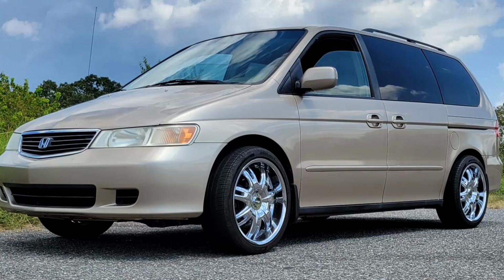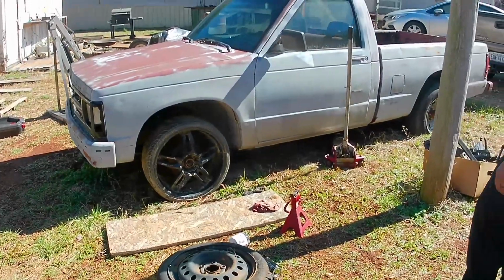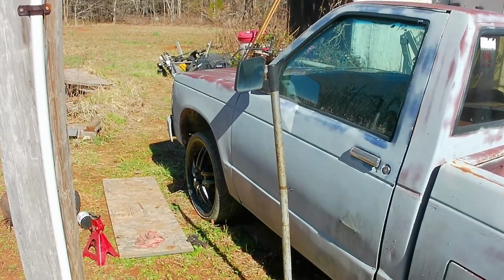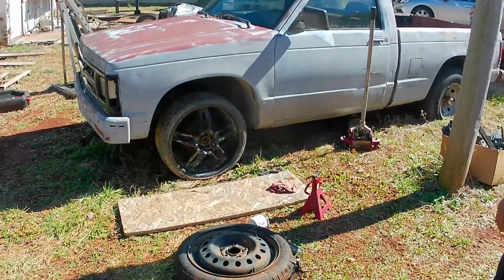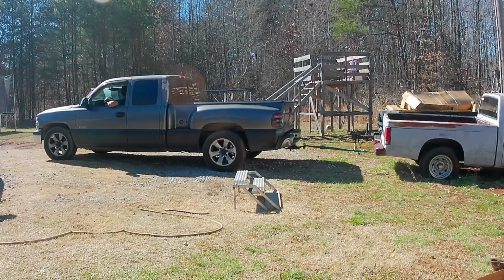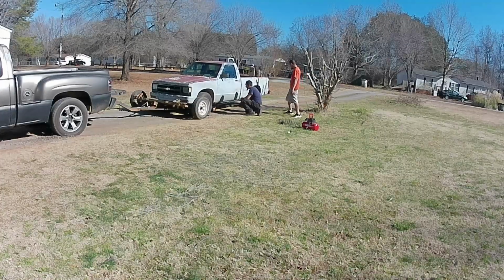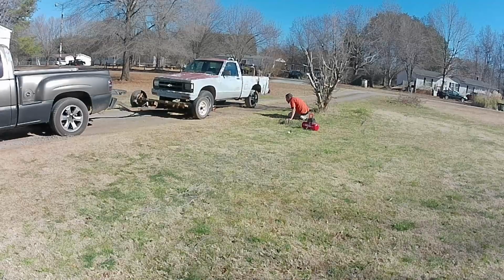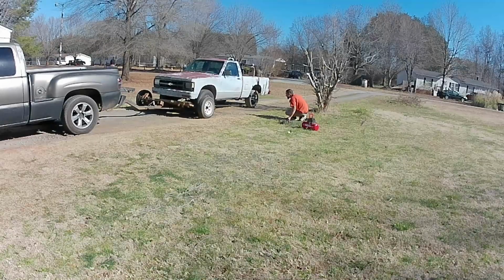The Newest Project | 1993 S10 Pt.1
In today's video BLY is introducing the Newest Project to the Channel. He will also be telling you the interesting story of trying to move this project with 2 flat tires.

Welcome to YB Worx YouTube Channel. On this channel you will join brothers Nick and Bly in their projects and adventures. These 2 bro’s enjoy a lot of different things: all things car related, building things, welding, woodworking and all sorts of other things so make sure you Subscribe so you don't miss a thing.

Also Make Sure You check out Big Bro’s Channel